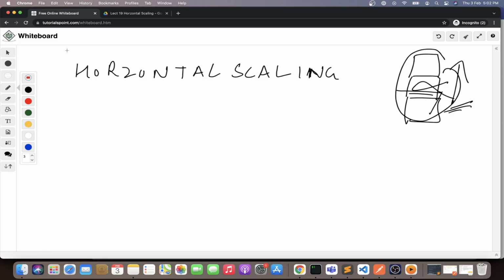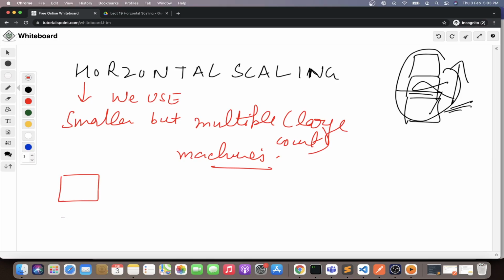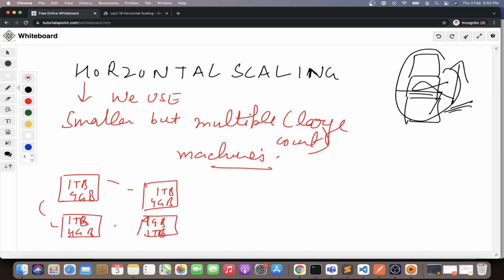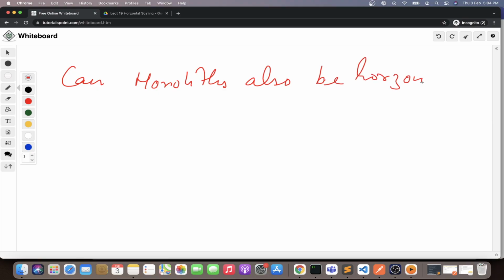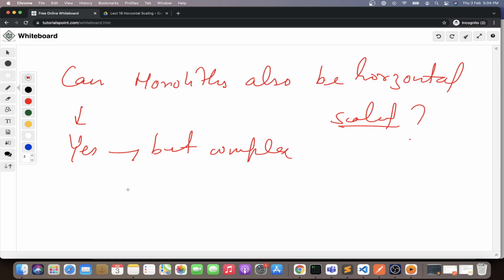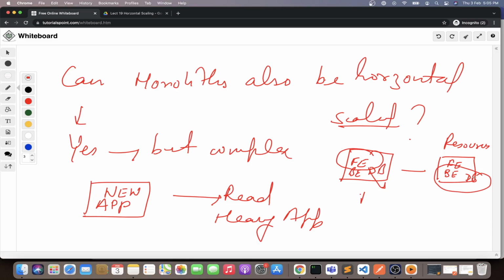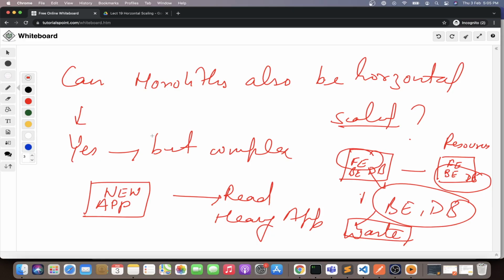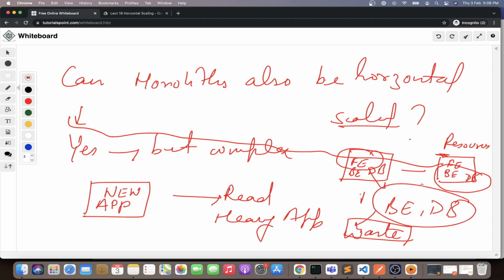Horizontal Scaling Explained | Scale Out Systems & Interview Importance | System Design | Day 19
Horizontal Scaling, also known as scaling out, is a fundamental technique used by large-scale distributed systems to handle increasing traffic and load—and it is a frequently asked topic in system design interviews.

In Day 19 of this series, we explain Horizontal Scaling from first principles, how it works, why it is preferred over vertical scaling in modern systems, and the key challenges interviewers look for.

🔍 What you’ll learn in this video:

What is Horizontal Scaling?
How scale-out systems work
Horizontal vs Vertical Scaling (quick recap)
Role of load balancers in horizontal scaling
Stateless vs stateful services
Real-world examples (web servers, microservices)
Common horizontal scaling interview questions

📌 Interview Relevance:

Horizontal scaling is commonly discussed in:
System design interviews
Backend & full-stack roles
Distributed systems rounds
Cloud & infrastructure interviews